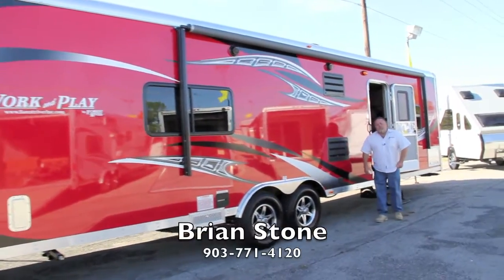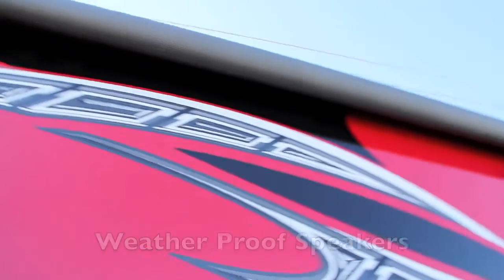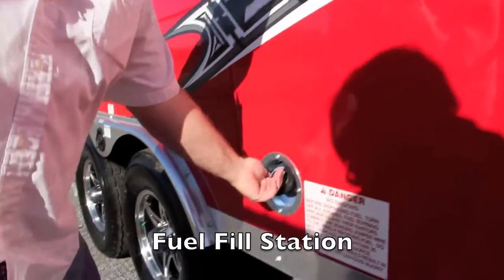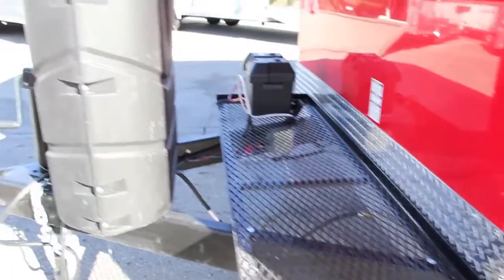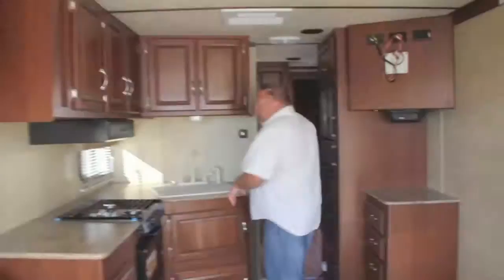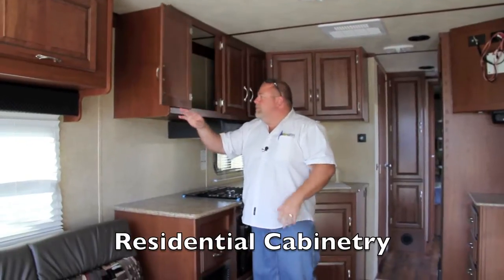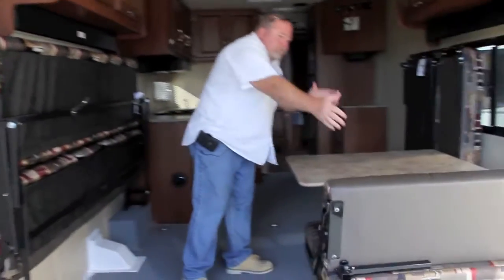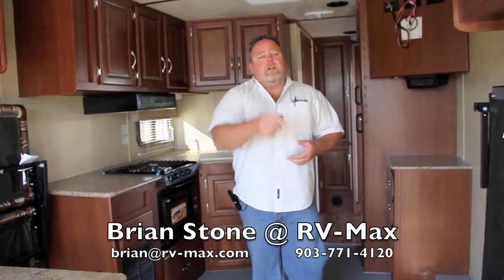Work and Play 30WLA @ RV-Max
2013 Work and Play 30WLA with Brian Stone at RV-Max in Sherman Texas.  Brian take you around a few of the high end features of this amazing new RED Work and Play toy hauler!